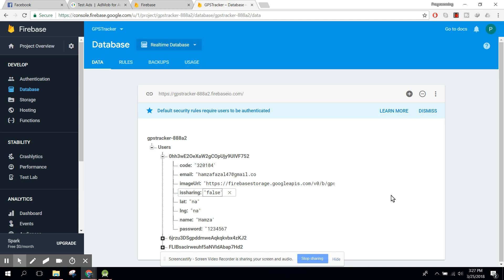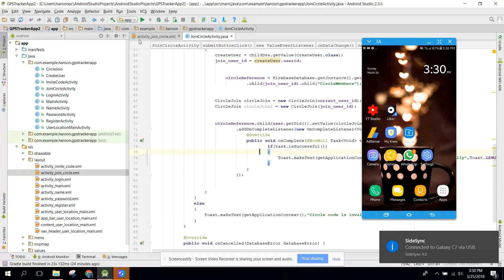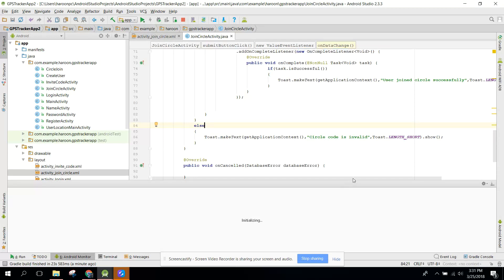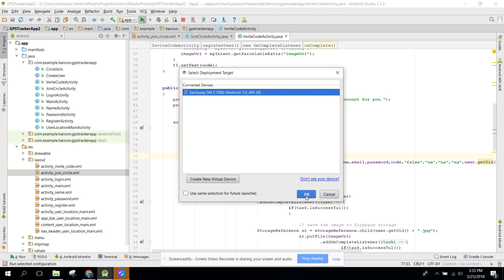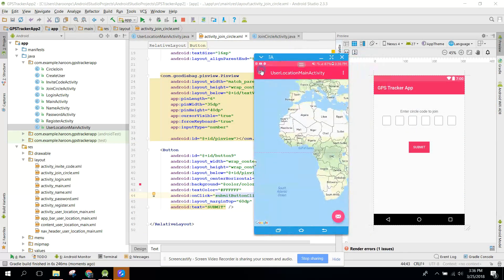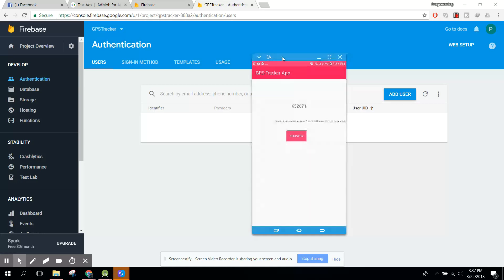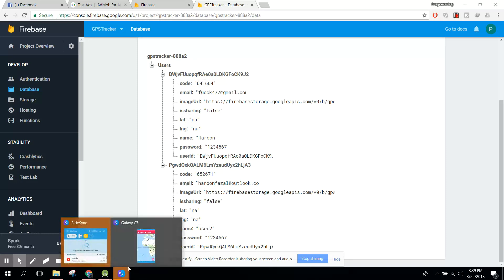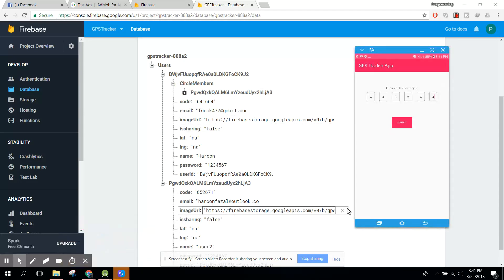Real time Family GPS Tracker App (Firebase) in Android Studio PART 26